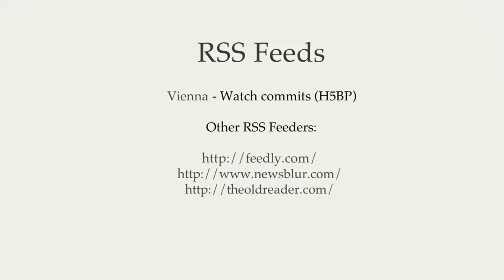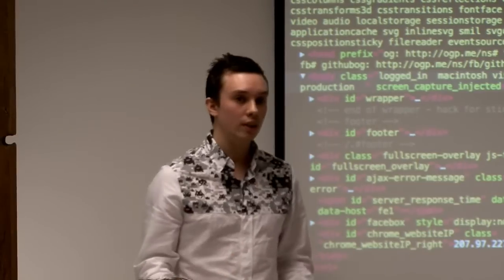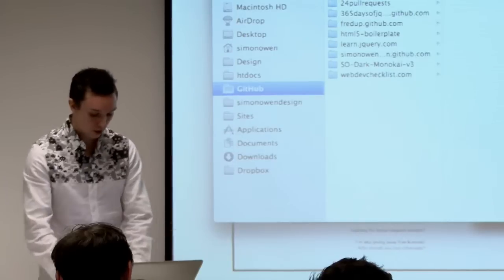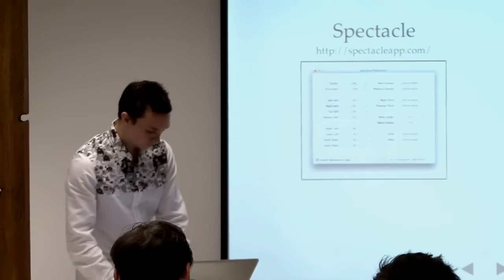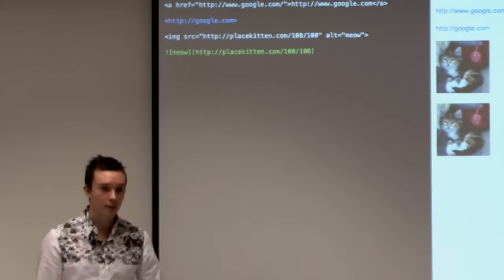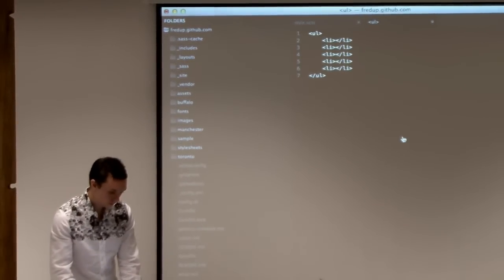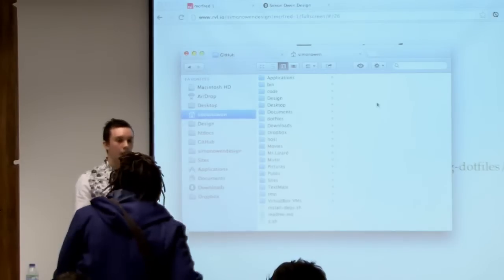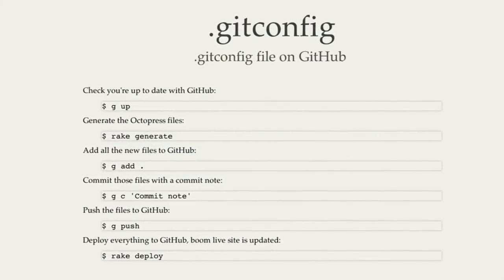Fred Pt 2